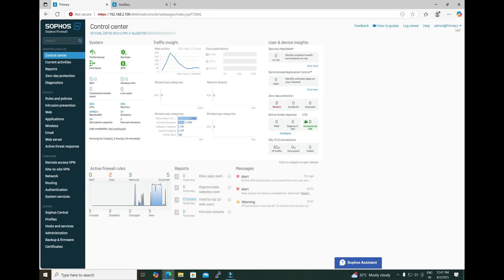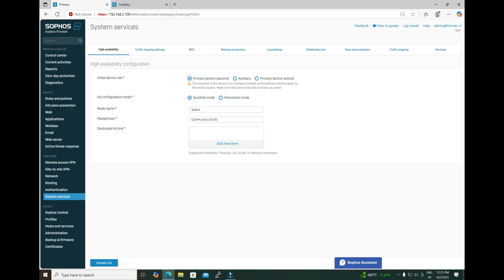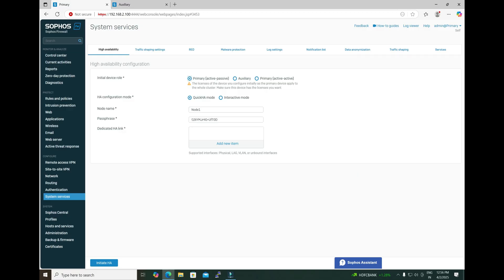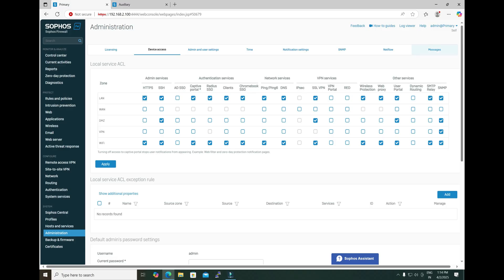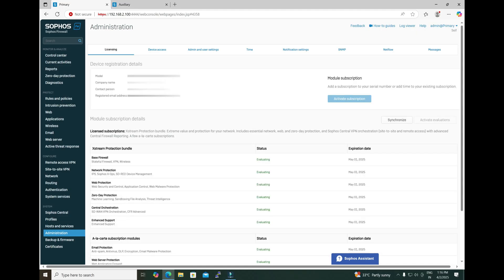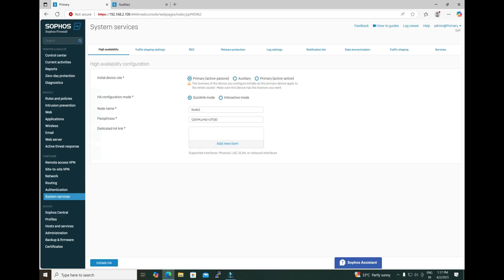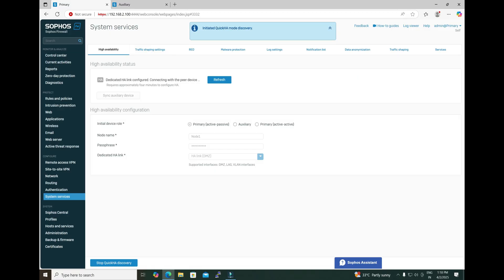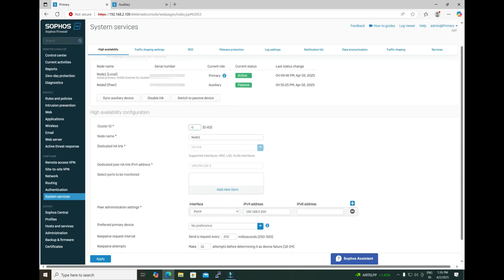Sophos Firewall HA Setup (Active-Passive) using Quick mode | Full Step-by-Step Guide!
🚀 Sophos Firewall HA (Active-Passive) Setup – Step-by-Step Guide! 🔥

Are you looking to configure Sophos Firewall in High Availability (HA) mode for uninterrupted network security? In this tutorial, we walk you through a detailed step-by-step configuration of Active-Passive HA, ensuring your firewall setup is resilient and always available.

💡 Why Configure HA on Sophos Firewall?

Ensures zero downtime and high availability
Automatically switches to the secondary firewall in case of failure
Improves network reliability & security